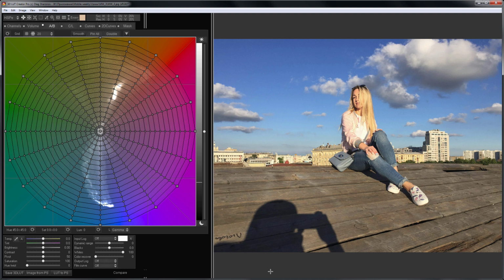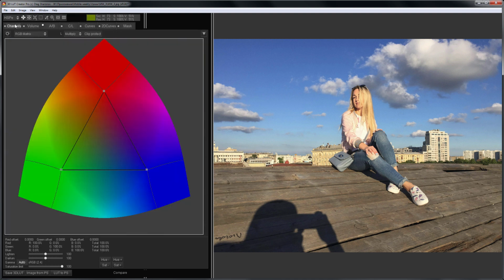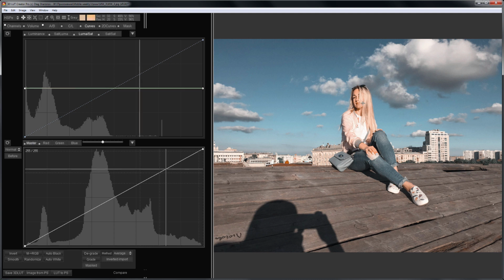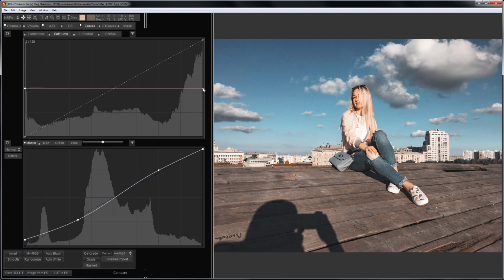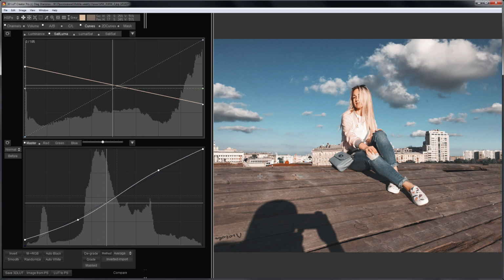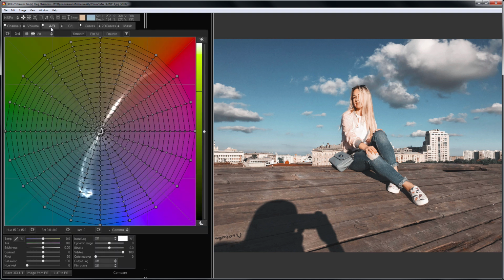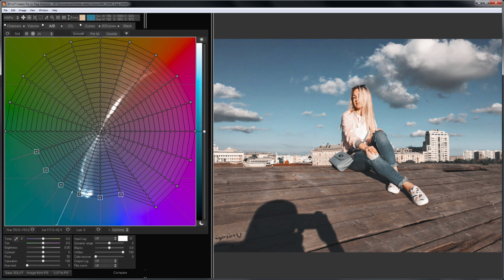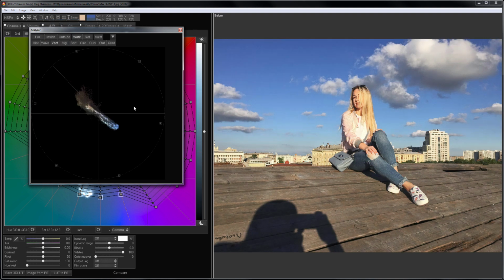Speedy grade in 3D LUT Creator, Part 3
In this video I will edit this photo. Finally, there is a human in the picture. This photo is also taken by phone camera. This time I will grade the picture for some color scheme.

The color scheme assumes that the desired colors will remain in the image, and the unnecessary ones will either be repainted under the desired ones or they will be desaturated. The easiest way to leave some colors and remove others is to use a channel mixer. The channel mixer is still good because it repaints colors very carefully, and this is very important in case of mobile photography. When you make your own LUTs, please, make sure that they do not cause artifacts. Remember that it is better to have an undergraded image than to overgrade it and get artifacts.